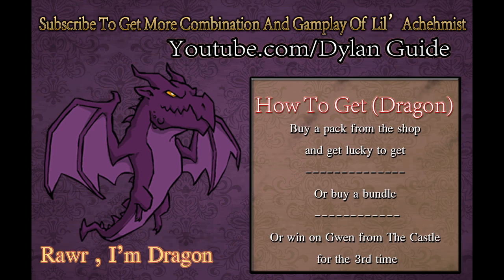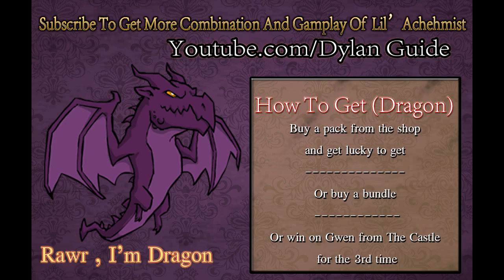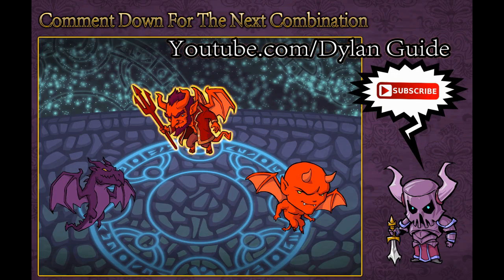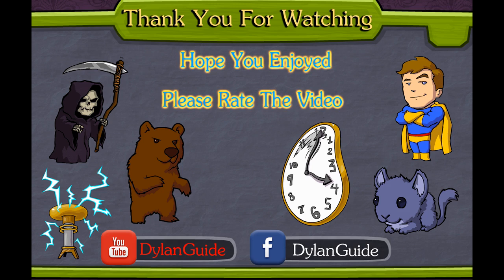Lil' Little Alchemist - Dragon combination and how to get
So another combination but this time its dragon ! Rawrrr xD

so if you like to interact with me here's the links ^^ :

next combos :
wolf and horse
sword
elf
comment for the next !